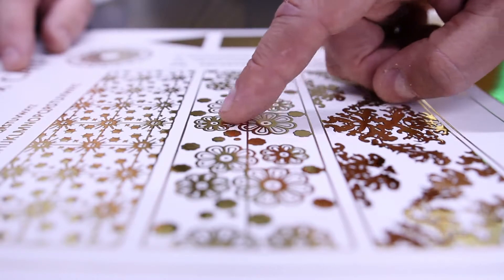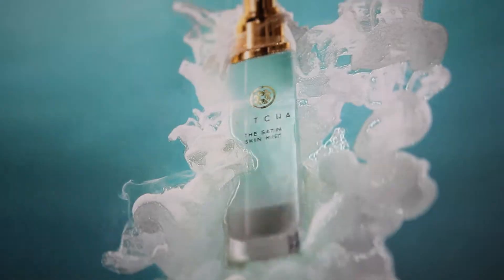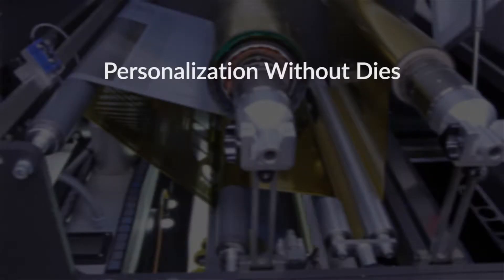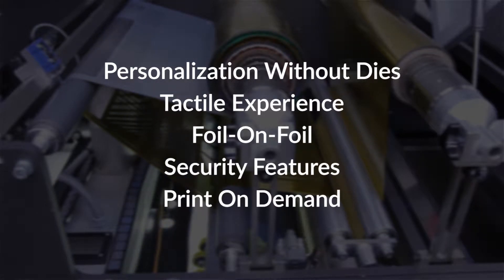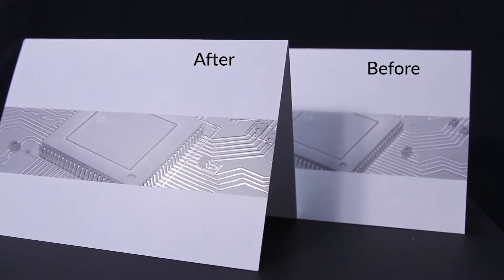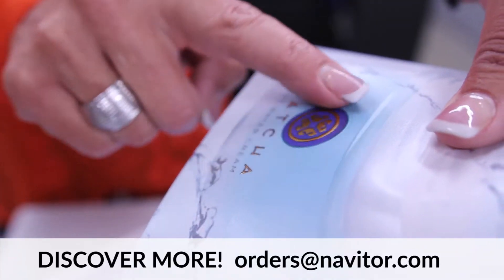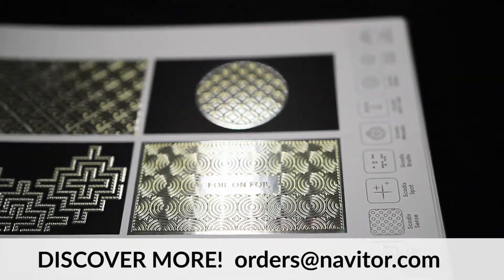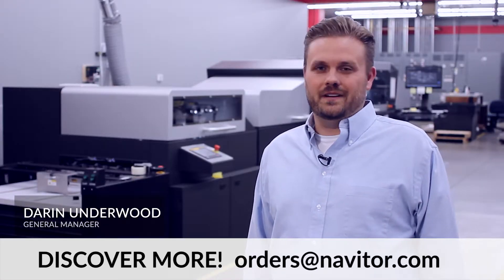Navitor - Enhanced Printing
Personalized and Custom Wholesale Printing from Navitor